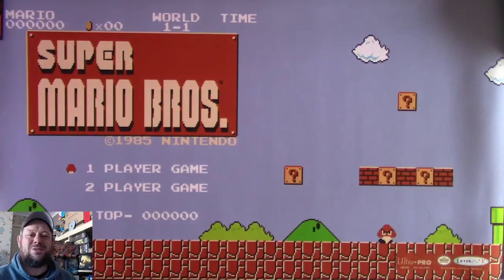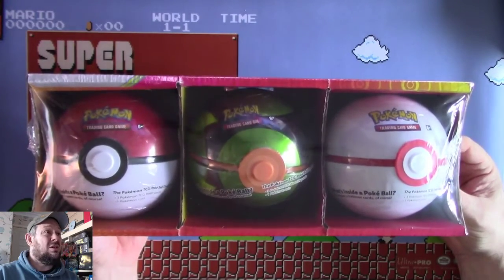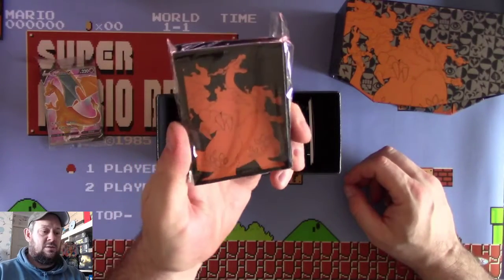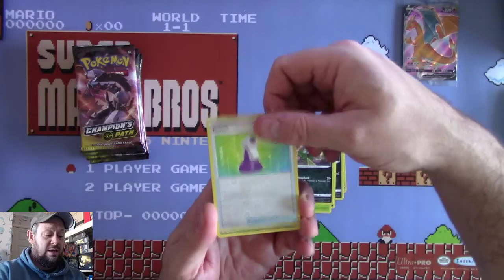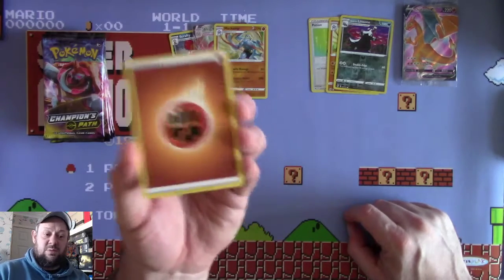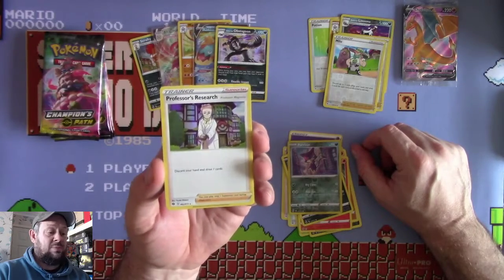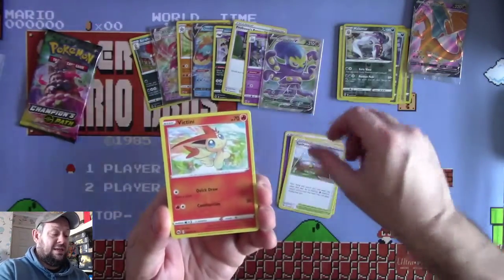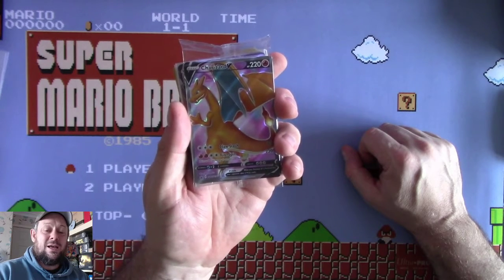Champion's Path booster opening - ETB opened - code card giveaway!!!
I open my second Elite Trainer Box hunting for the Shiny Charizard and the Rainbow Charizard VMAX.

Also a public service announcement for Pokemon collectors that shop in Costco in the United Kingdom.